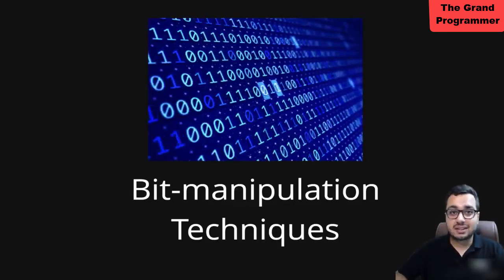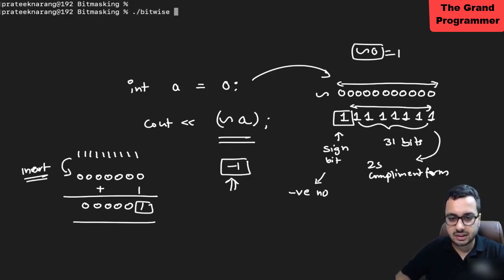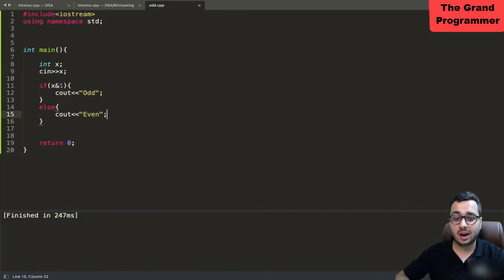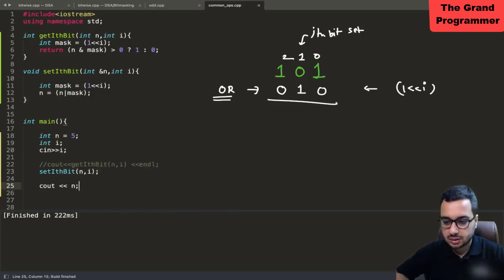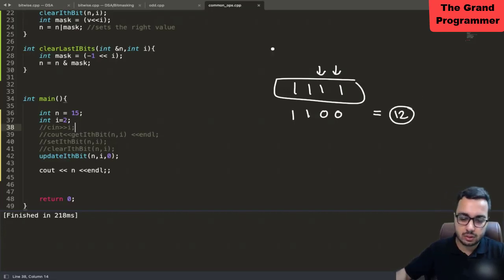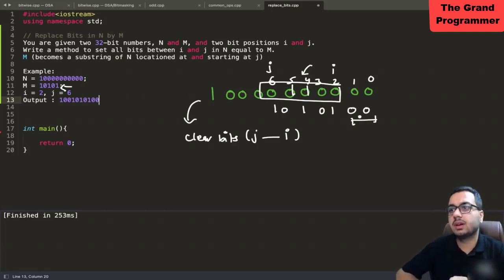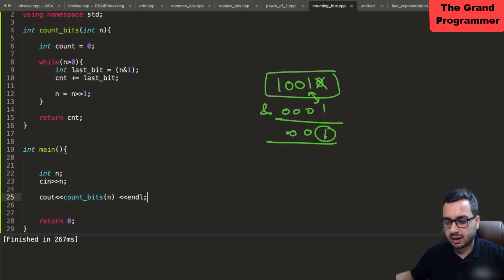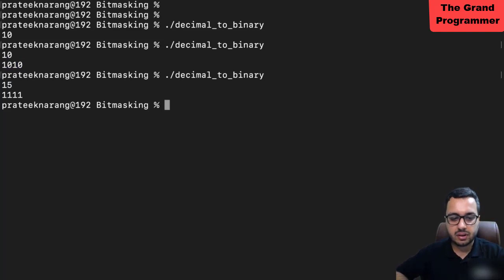Competitive Programming Essentials - Master Algorithms || 05. Bitmanipulation Basics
(05) Bitmanipulation Basics
001 Bitwise Operators - 00:00
002 Left Shift & Right Shift - 09:54
003 Odd Even - 14:16
004 Get ith Bit - 17:33
005 Clear ith Bit - 21:28
006 Set ith Bit - 24:11
007 Update ith Bit - 26:42
008 Clear Last i Bits - 31:30
009 Clear Range of Bits - 35:25
010 Replace Bits - 41:34
011 Two Power - 46:31
012 Count Bits - 49:24
013 Count Bits Hack - 53:42
014 Make it Binary - 56:58

✔  Understand & implement important techniques in Competitive
Programming
✔  Ace code-thons and online coding competitons on Codeforces, HackerRank
✔ Learn advanced techniques to optimise naive solutions
✔ Get ready for ACM-ICPC, Google Kickstart, CodeJam & more

Requirements
Comfortable with at-least one programming language
Understanding & ability to code using data structures
Basic problem solving experience

Description
Equip yourself with essential programming techniques required for ACM-ICPC, Google CodeJam, Kickstart, Facebook HackerCup & more. Welcome to Competitive Programming Essentials - the ultimate specialisation on Algorithms for Competitive Coders!
The online Competitive Programming Essentials by Coding Minutes is a highly exhaustive & rigorous course on Competitive Programming. The 50+ hours course covers the breadth & depth of algorithmic programming starting from a recap of common data structures, and diving deep into essential and advanced algorithms.
The course structure is well-researched by instructors who not only Competitive Coders but have worked with companies like Google & Scaler. This course will help you to get a solid grip of fundamental concepts & comes with practice questions so that you sail through online coding challenges and code-athons with ease. The course is divided into 10 modules and 50 sections covering topics like Mathematics, Number Theory, Bitmasking, Inclusion-Exclusion, Meet in the Middle Techniques, Segment Trees, Fenwick Trees, Square Root Decomposition, Graph Algorithms, Shortest Paths, Game Theory, Pattern Matching, Binary Search, Greedy Techniques, Dynamic Programming and even more.
The problem setters of the course are Siddharth Singhal and Rajdeep Singh. Both are upcoming software developers at Microsoft and Razorpay respectively. They both exhibit excellent knowledge of Data Structures and Algorithms and are avid competitive programmers.
Many top companies like Google, Facebook, Amazon, Directi, CodeNation, Goldman Sachs etc encourage Competitive Programming and conduct coding competitions to hire smart people who can solve problems.

Course Highlights
Instructors from Google & Scaler Academy
50+ hours of high quality & structured content
In-depth coverage of all topics
Exhaustive Course Curriculum
Code Evaluation on Coding Exercises
Lifetime Access
Complimentary TA Doubt Support

Who this course is for:
Intermediate-Advanced Programmers who want to improve problem solving
University or college students who want to dive deep into algorithms
Coding enthusiasts who want to sharpen problem solving skills
Students preparing for ACM-ICPC and other online competitions